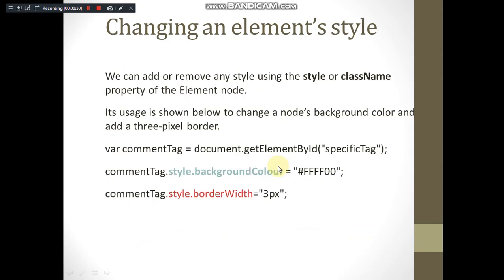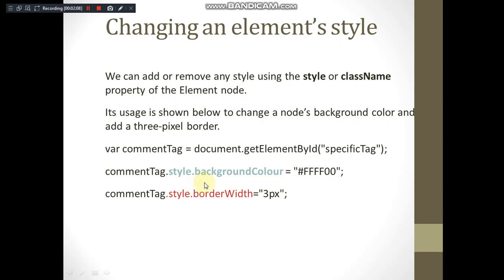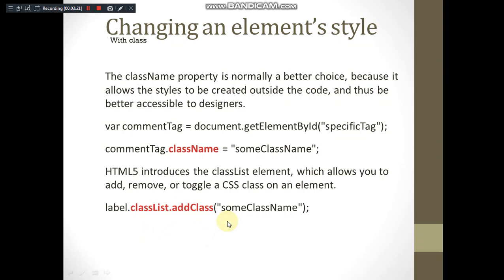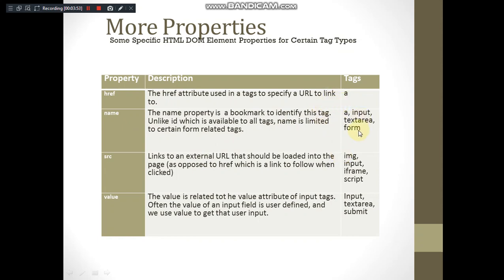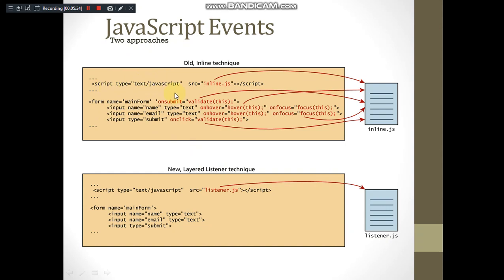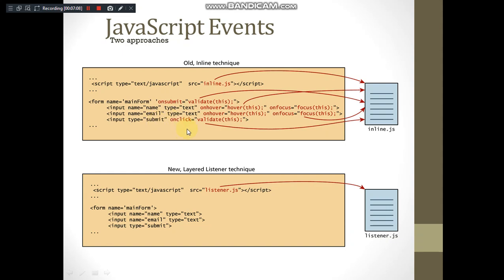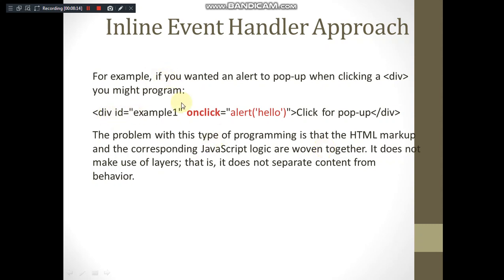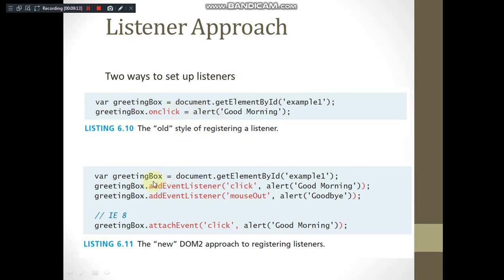Module3 Javascript 8 (Event handling)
Event handling in Javascript basics